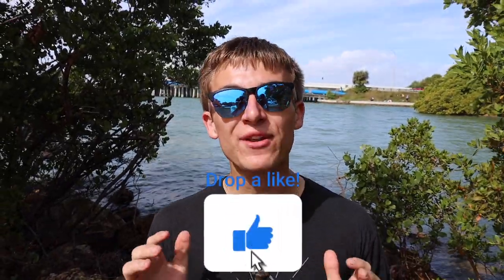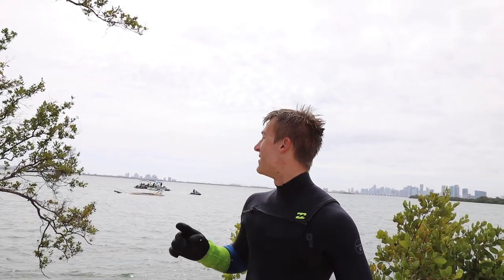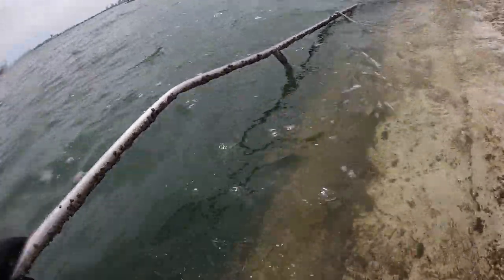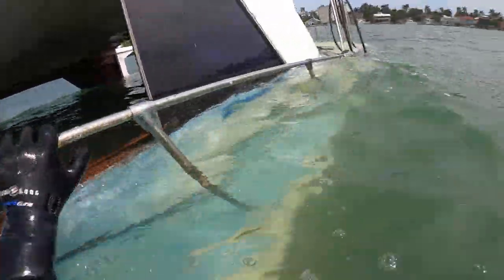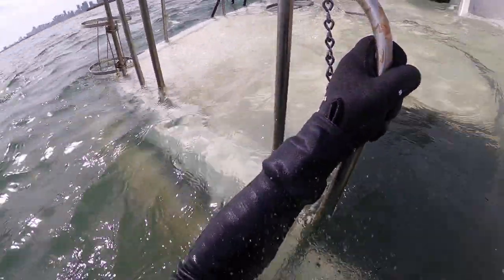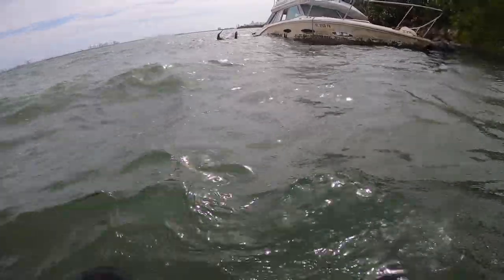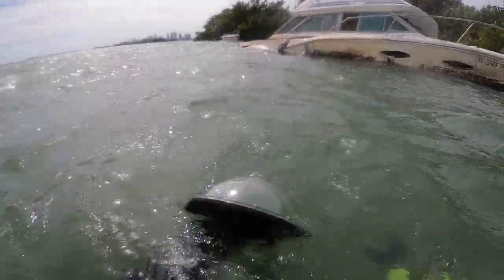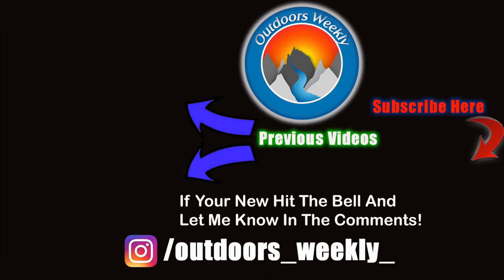Exploring Sunken Yachts Gone Terribly Wrong (Remains Found)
Today I go diving next to some sunk abandon yachts to see if I can find any treasures and accidentally stumble across something horrific! We ended up having to call lawn force meant to come take a look at it closer and assess the situation. I’ll be sure to keep you guys updated on what happens! Check out @TheLifeOfMattJackson